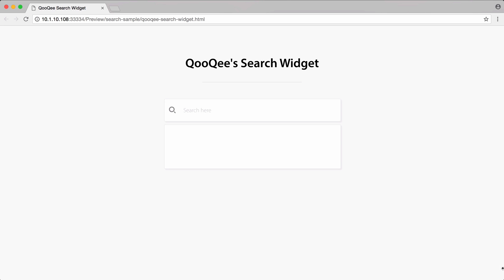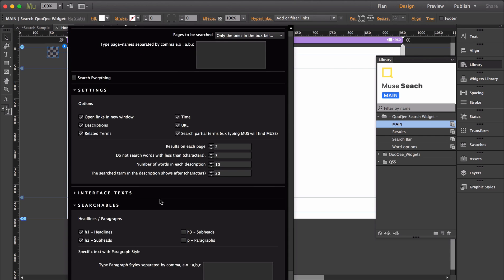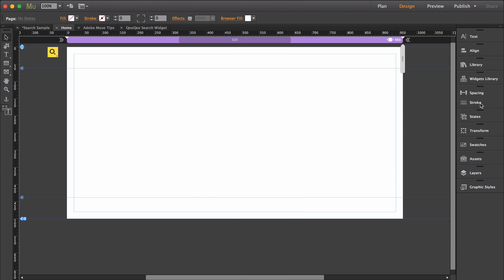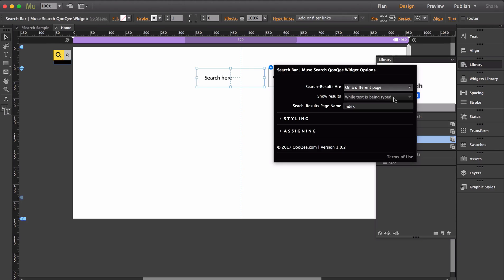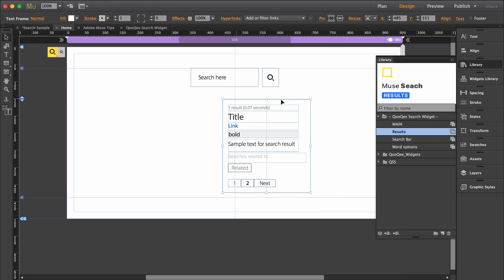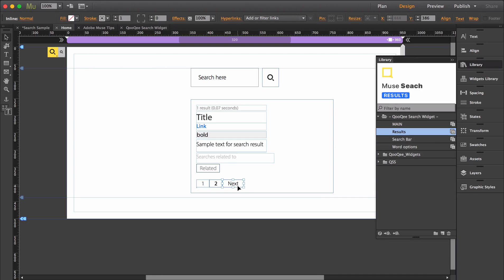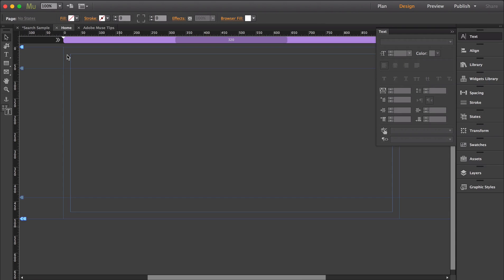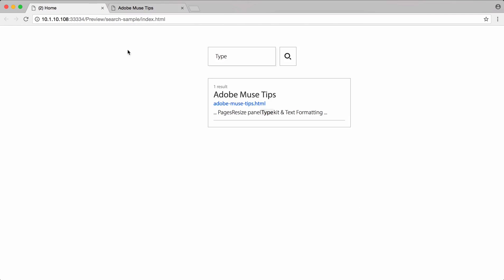Search Muse Widget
Adobe Muse Search widget by QooQee.com that allows you to add responsive search bars for your entire site. With QooQee's Search widget, search all pages live or through alternative pages with a custom search bar.